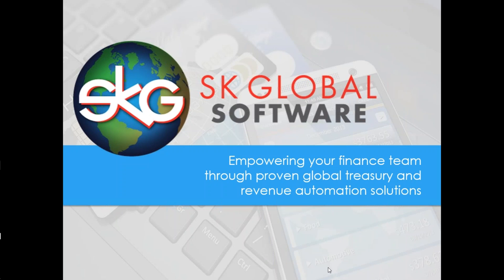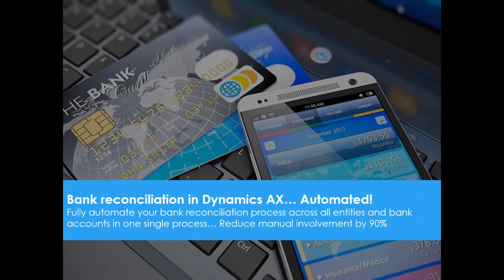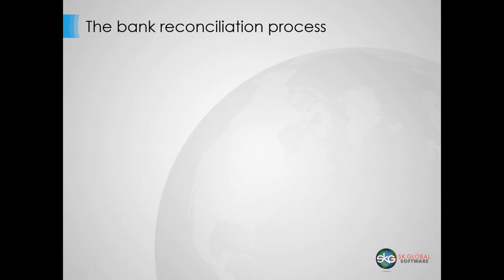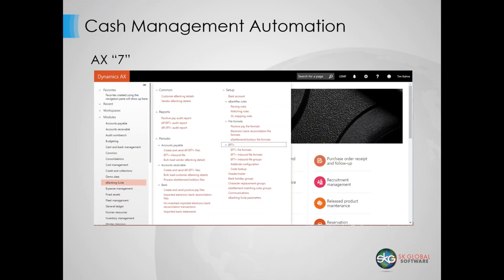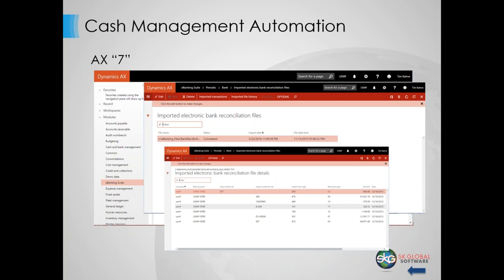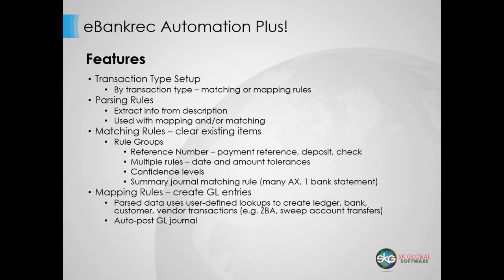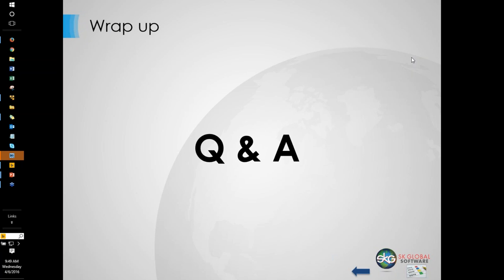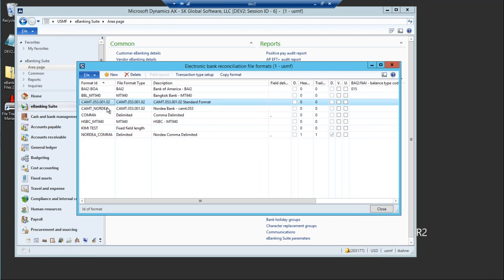SK Global Software - Bank Reconciliation Automated for Dynamics AX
4.6.2016 Webinar presentation